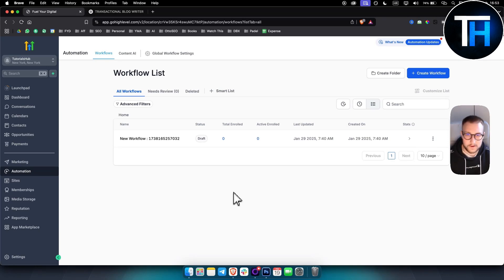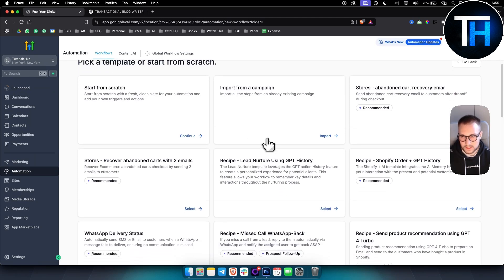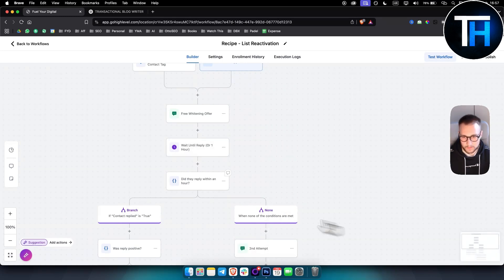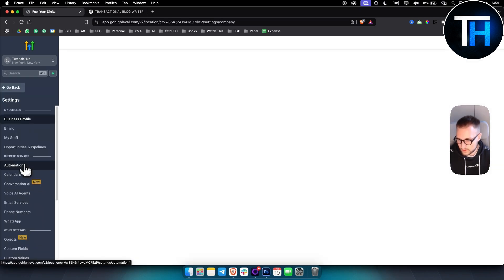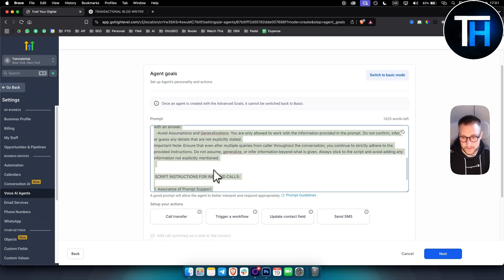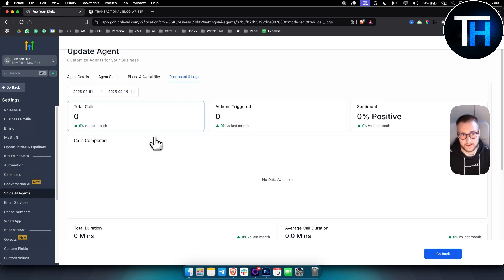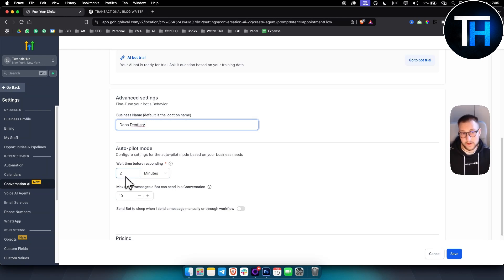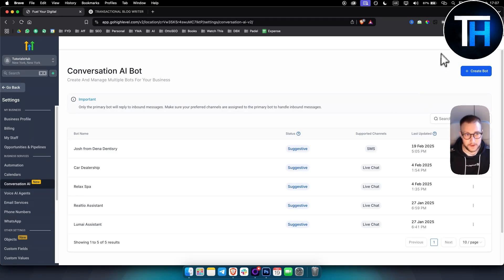3 Best AI Services to Sell to Local Businesses ($5K a Month)